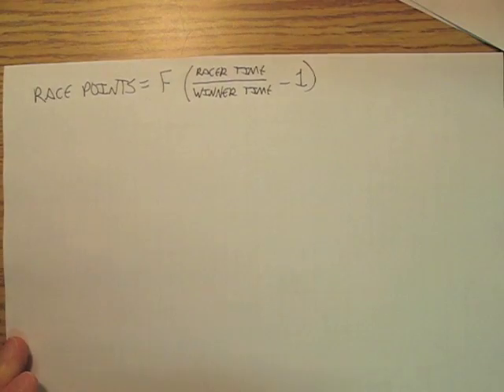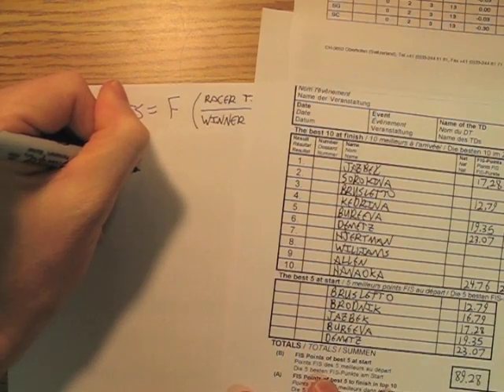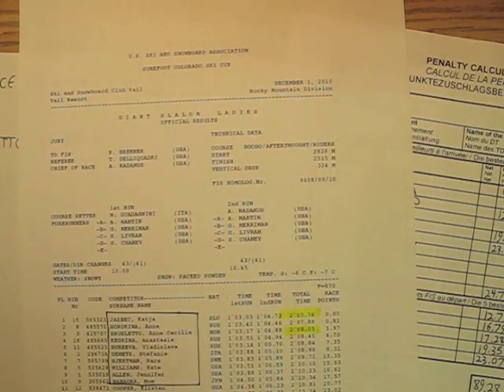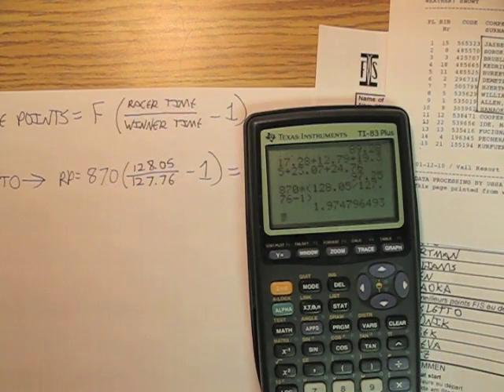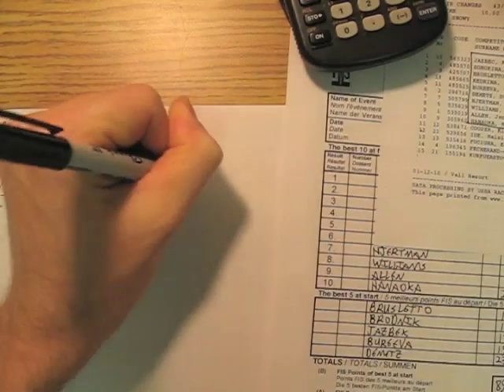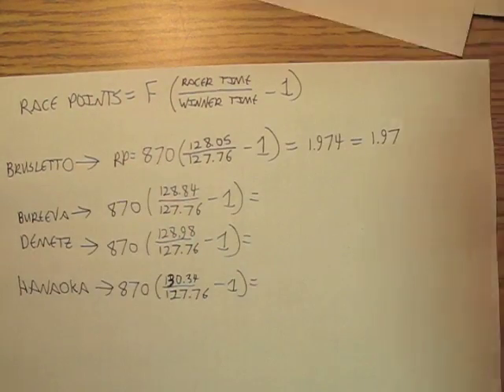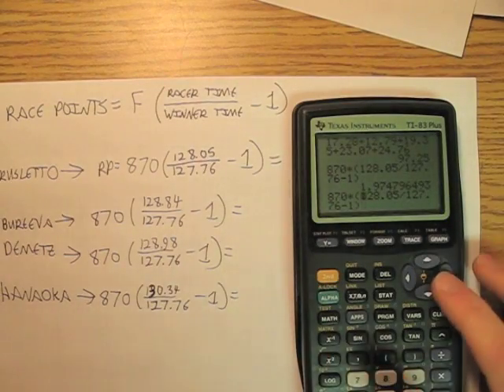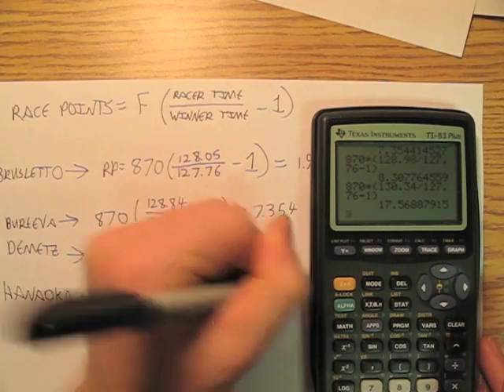BasicFISPenalty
Manually calculating a basic FIS Penalty with no unusual circumstances.  For a FIS level alpine ski race.